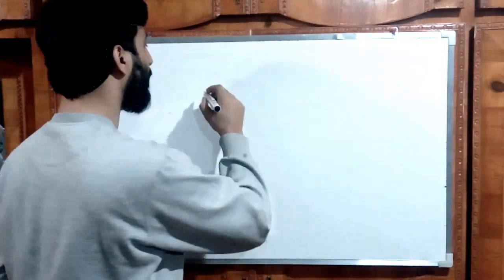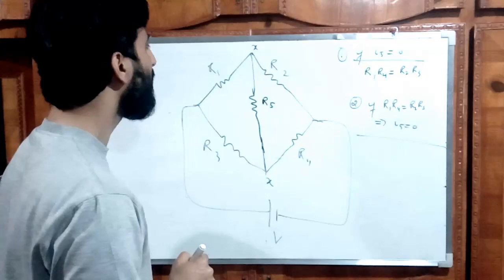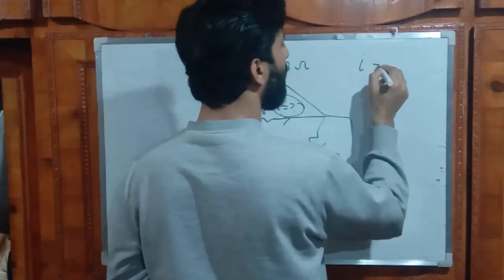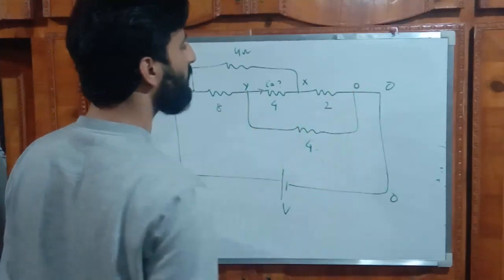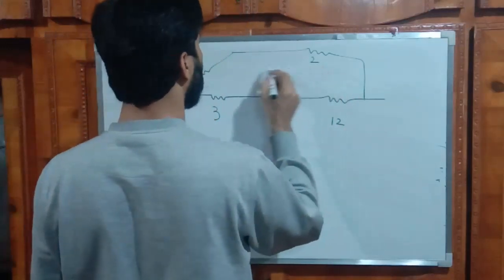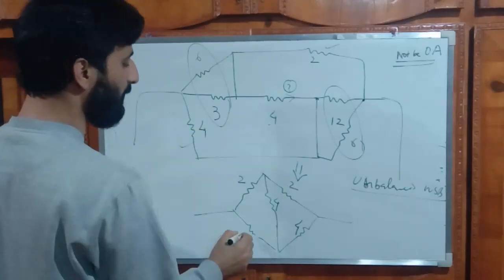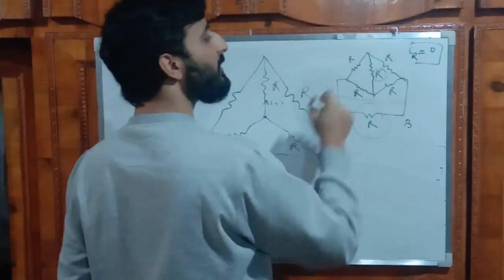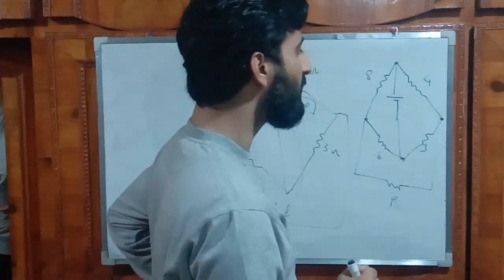Current Electricity - 09 | WHEATSTONE BRIDGE-2 | Intro L11i | JEE/NEET 2020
09 CURRENT ELECTRICITY WHEATSTONE BRIDGE-2  INTRO L11i | JEE NEET 2020 |